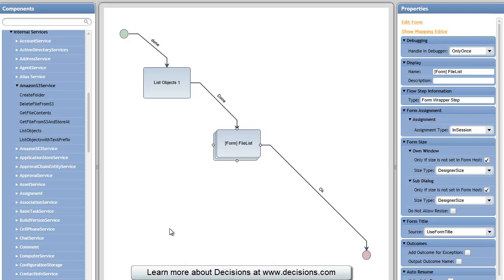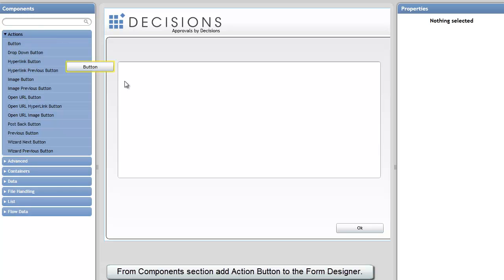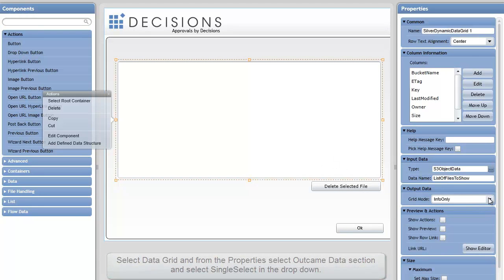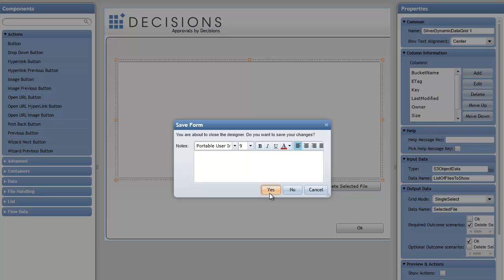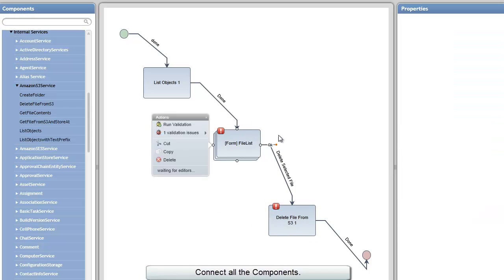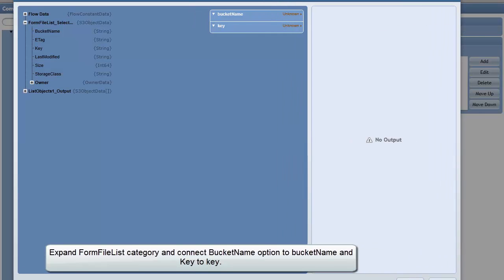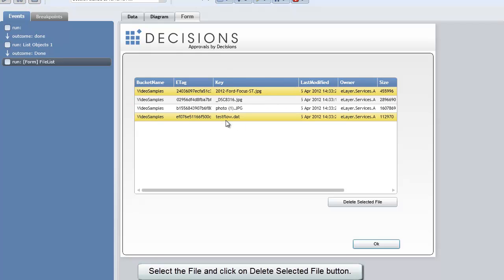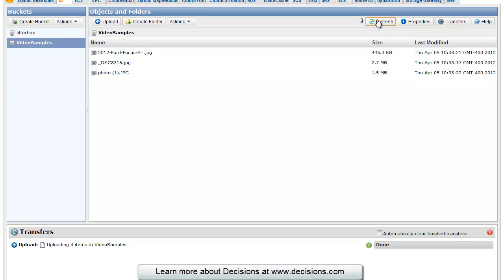Deleting Files From Amazon S3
Decisions is the finest workflow automation SaaS. Our graphically configurable platform gives users the ability to both create new, and enhance existing applications. The Decisions team has been working together for over a decade delivering an experience that gives more control and configuration ability to administrators. Specifically, the platform allows for the creation of applications that can be configured by non-programmers in a way that is safe, visible, and flexible. This mission has driven the Decisions team to create numerous technologies in use today at some of the world's largest and most innovative companies.